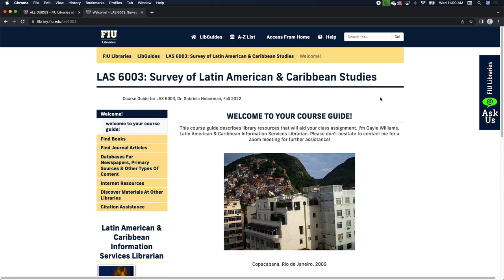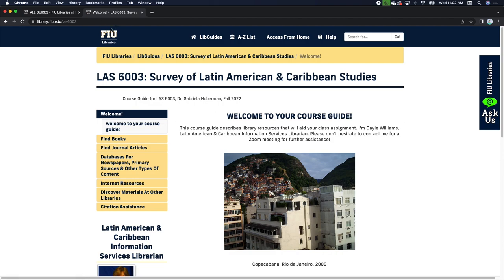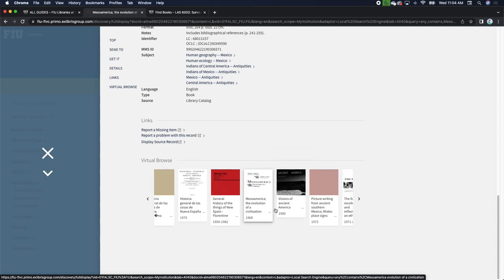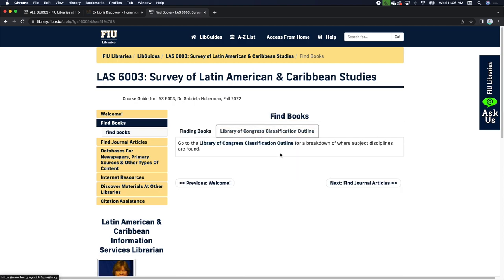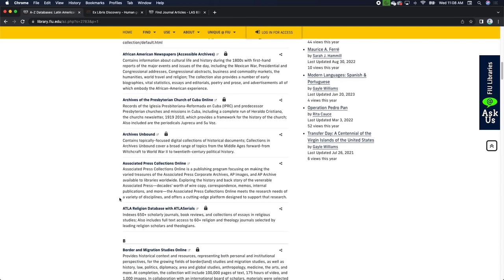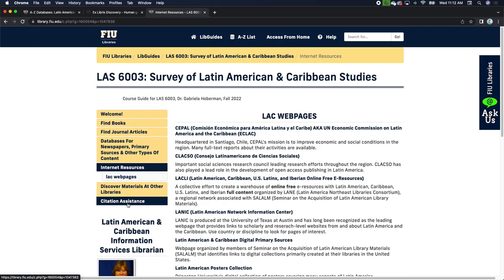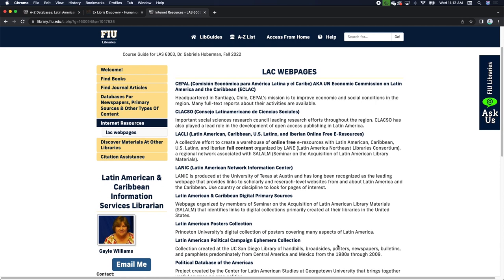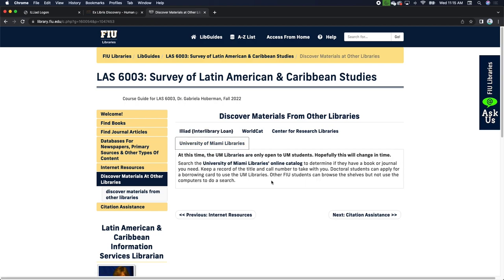LAS6003 LibGuide Walkthrough